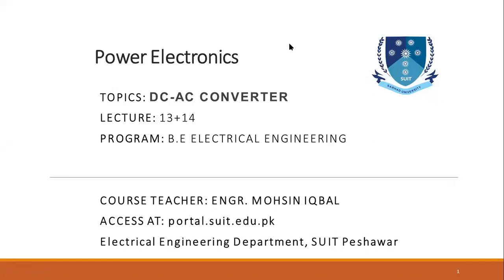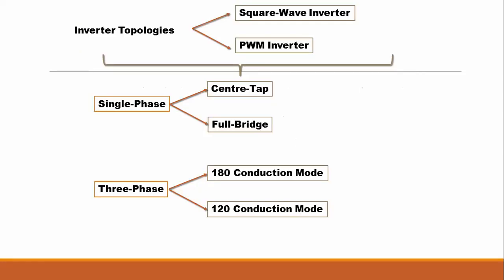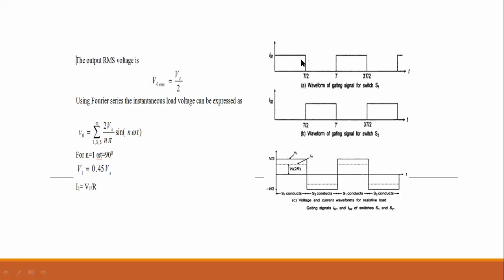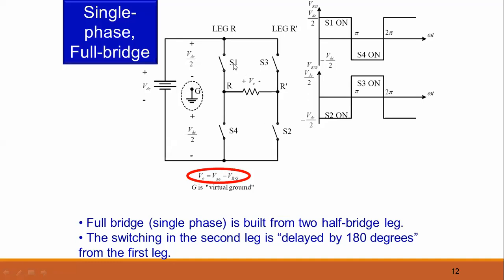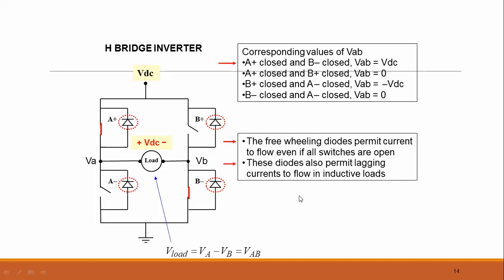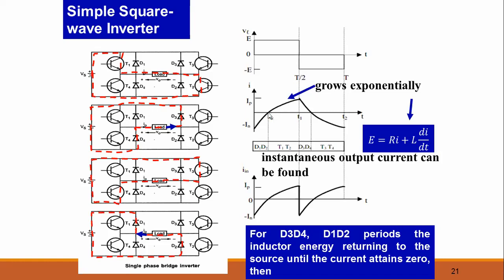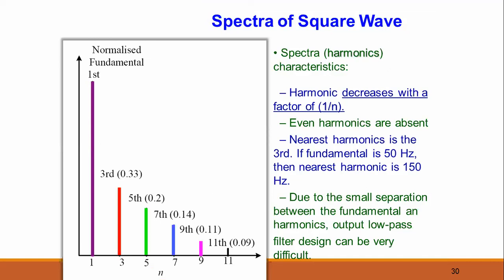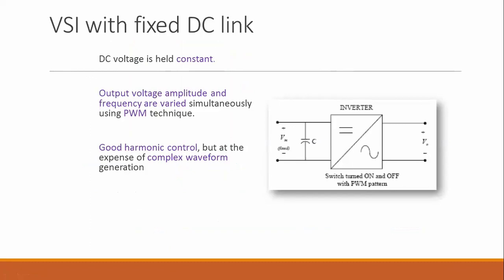Power Electronics Inverter